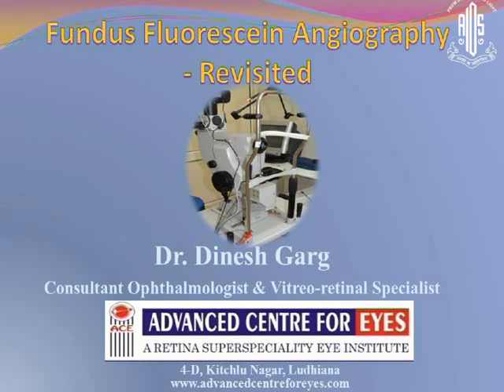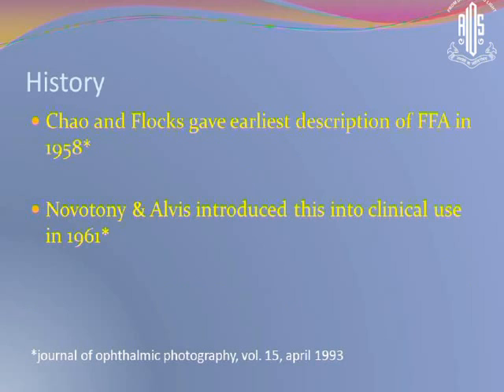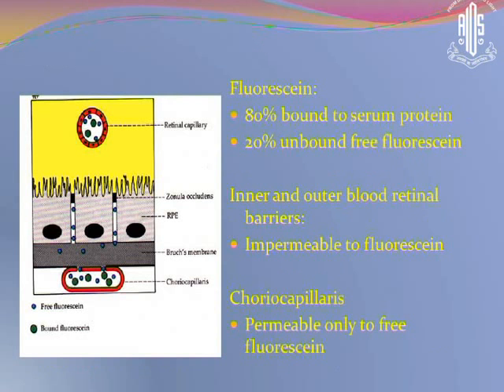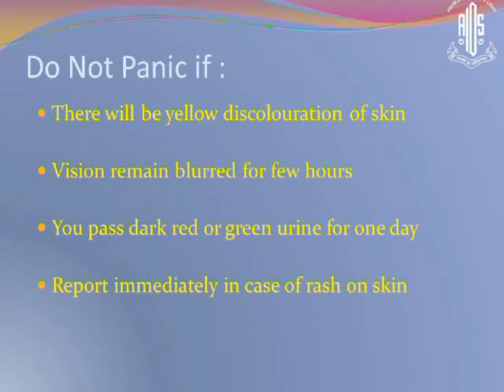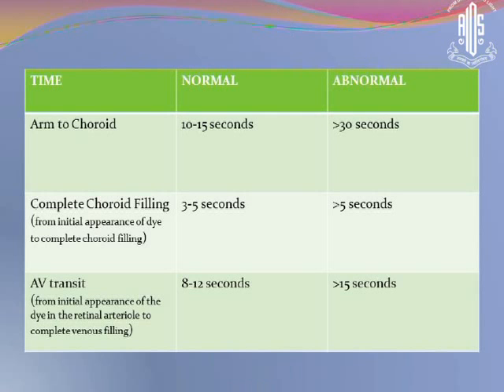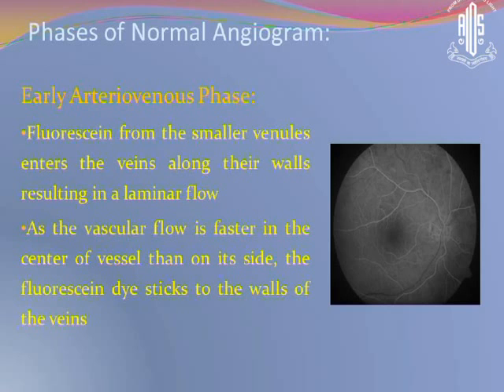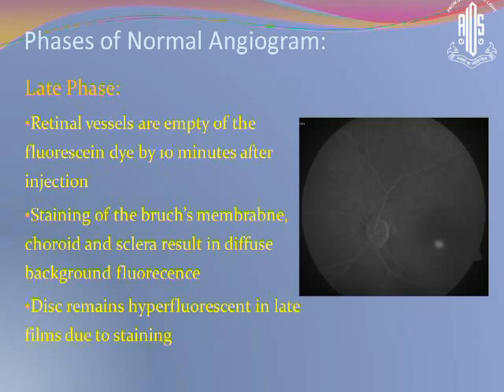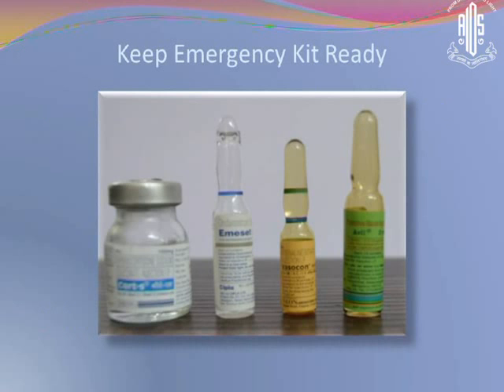Dr Dinesh Garg